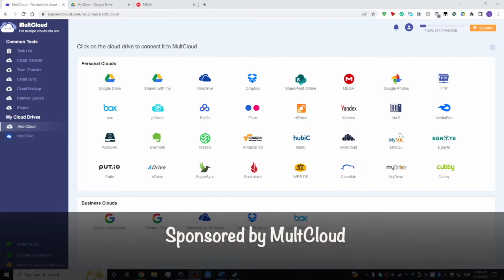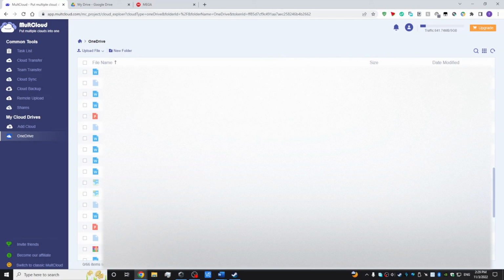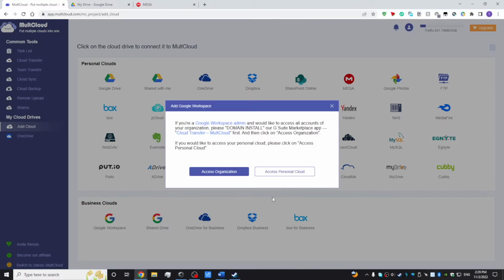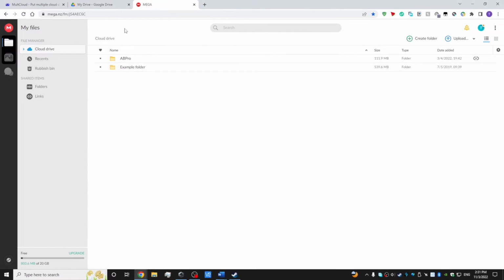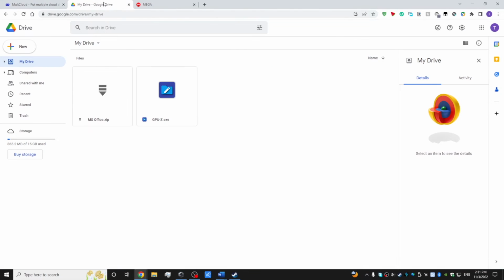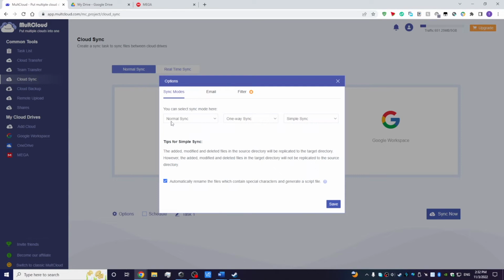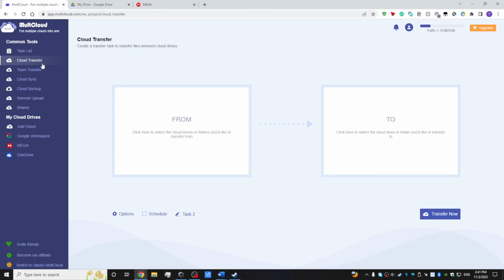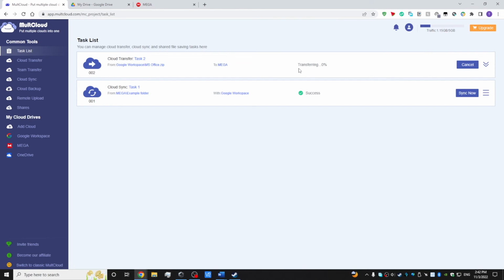How to easily manage multiple cloud drives using Multcloud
Have too many cloud drives and cannot easily transfer files between them? MultCloud is a free service that helps you manage all your cloud storage and easily sync and transfer data between them as if they were local.